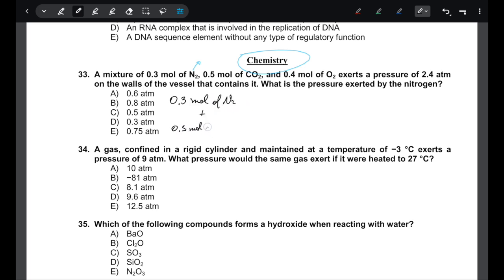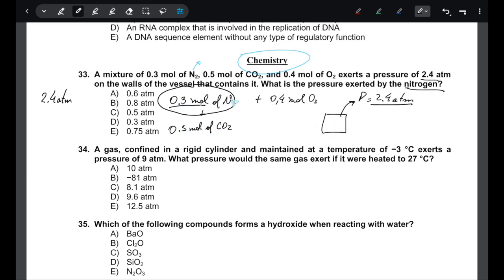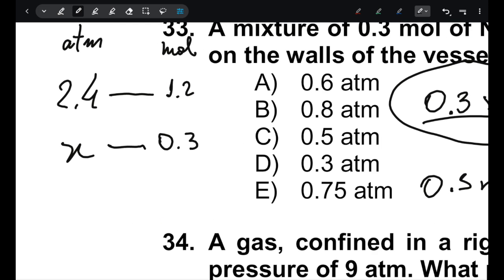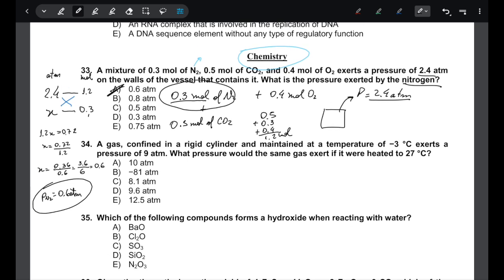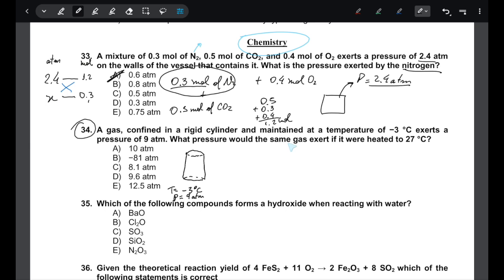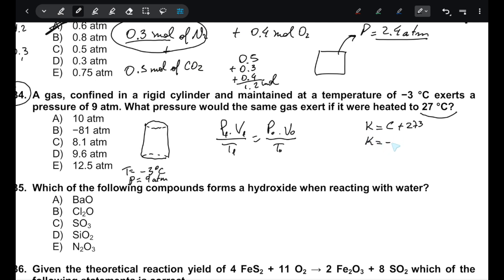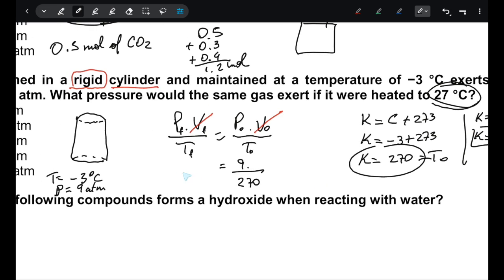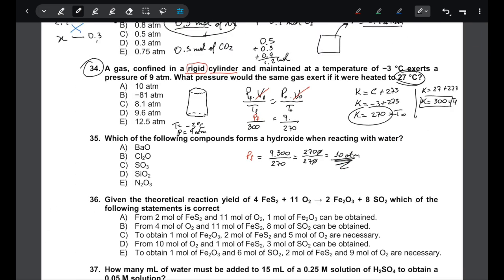Solution IMAT 2024 Question 33 and 34 - Chemistry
We are medical students in the English-taught program at the University of Bologna, and we created SIMPLE MED ITALIA to help students achieve their dream of studying medicine at an Italian university! 🩺🇮🇹 With backgrounds in engineering, we chose to change careers and follow our passion for medicine. Through a unique methodology, our course offers high-quality knowledge and support for our students.